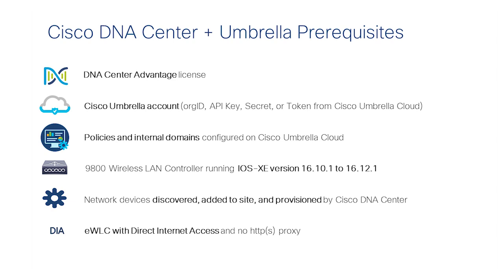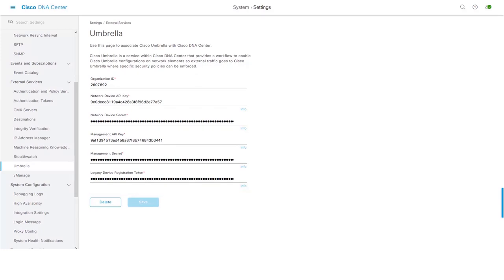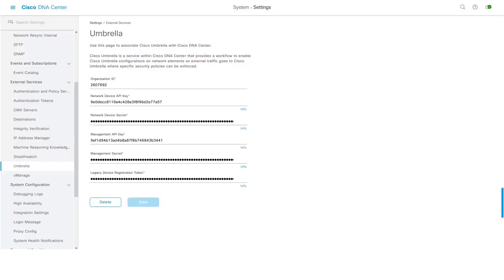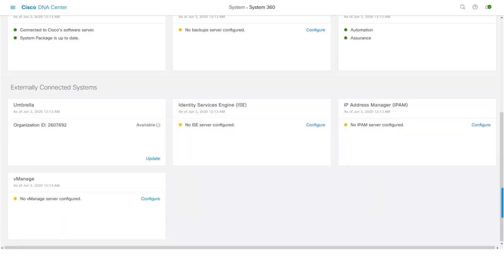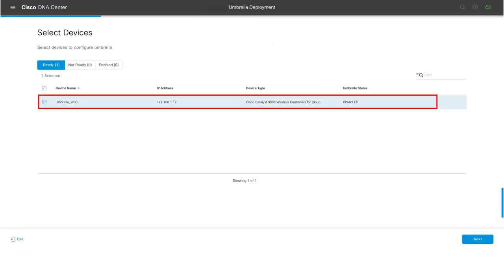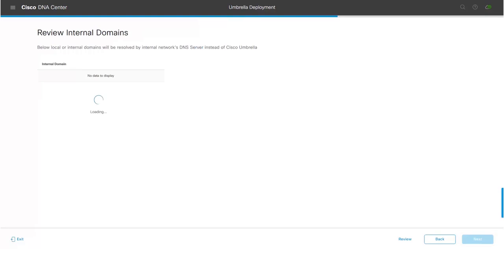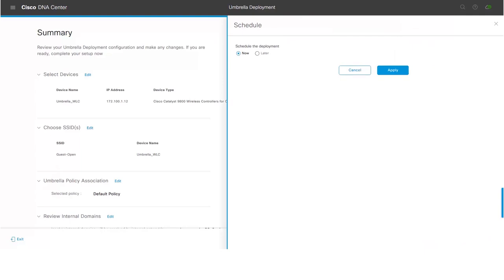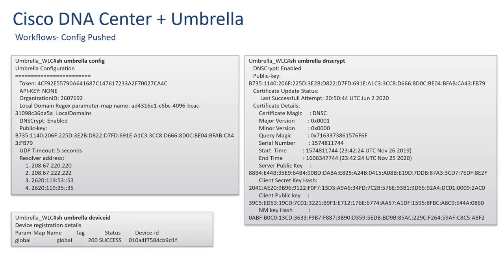Provisioning Umbrella using Cisco DNA Center (Release 2.1.x)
This video shows you how to integrate Umbrella with Cisco DNA Center and provision Umbrella parameters on WLCs using Cisco DNA Center Release 2.1.x.